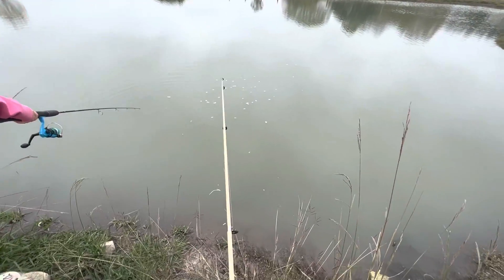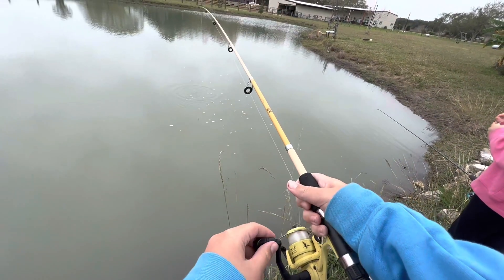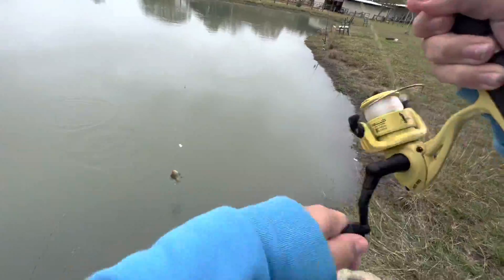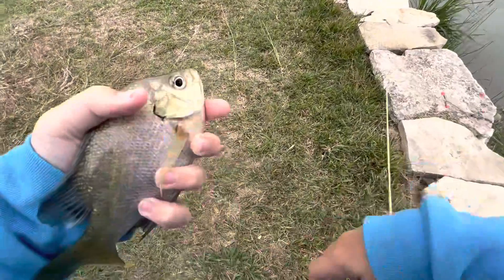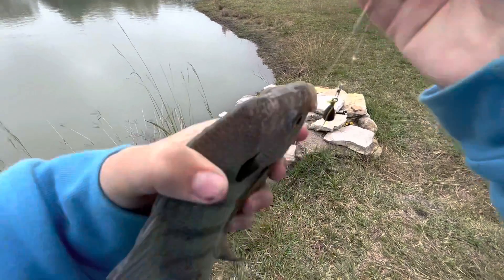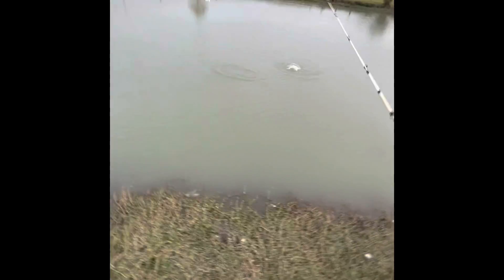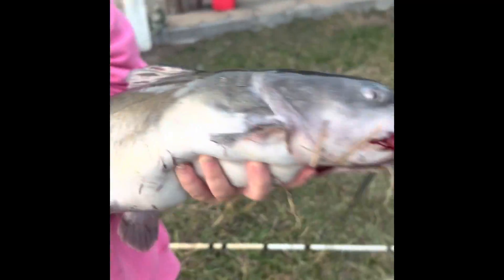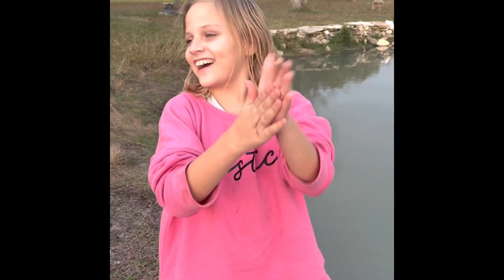Gas station fishing challenge! Part 1